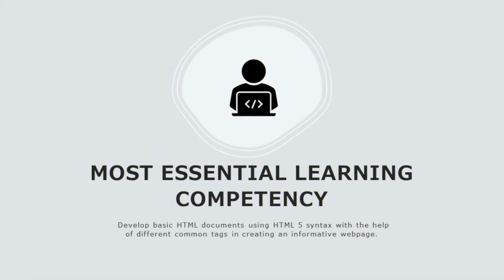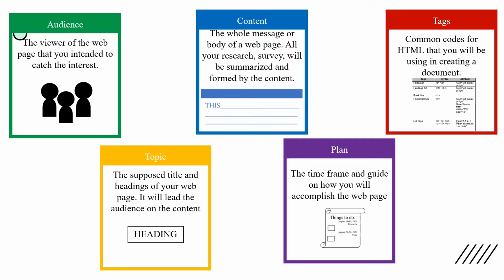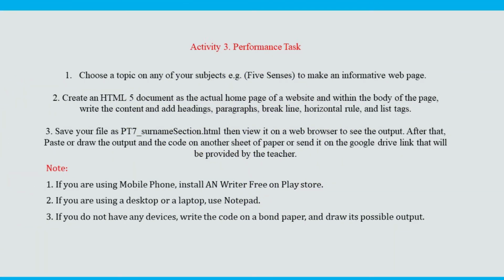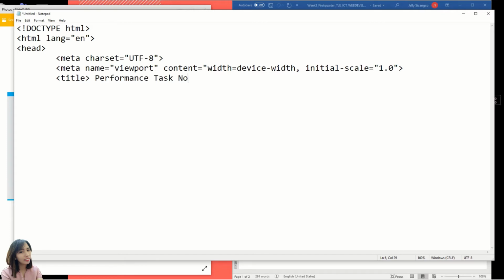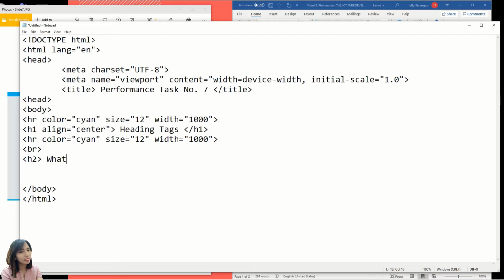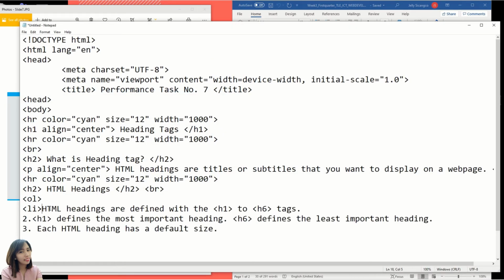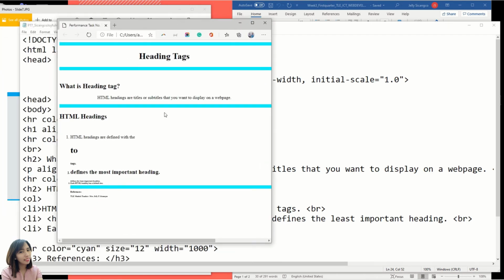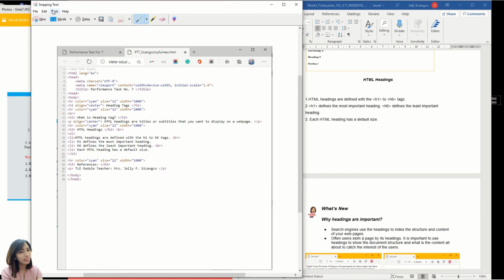Week 8 : Creating a Web Page Video Lesson